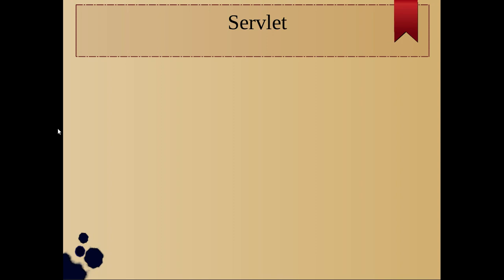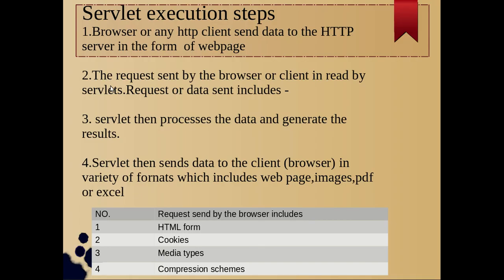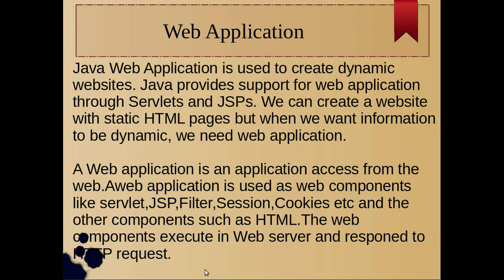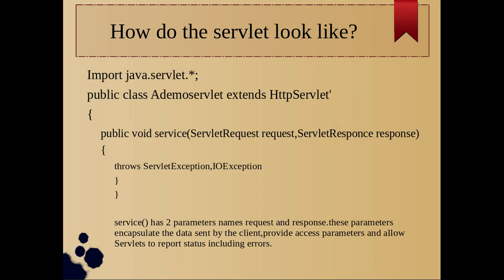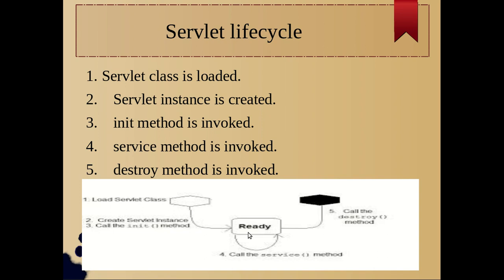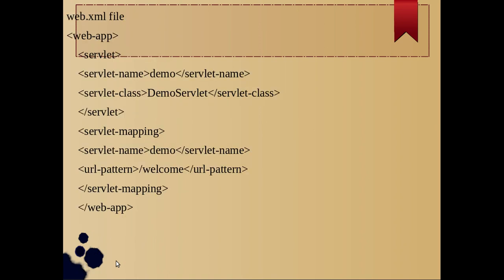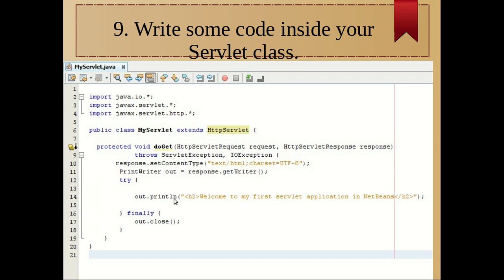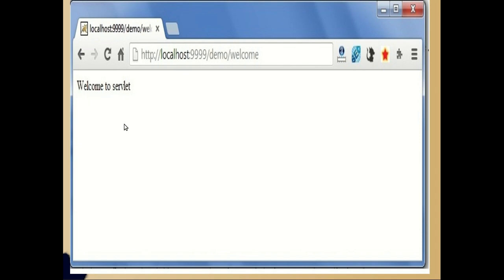TYBSCIT SEM V Enterprise JavaEJ Video